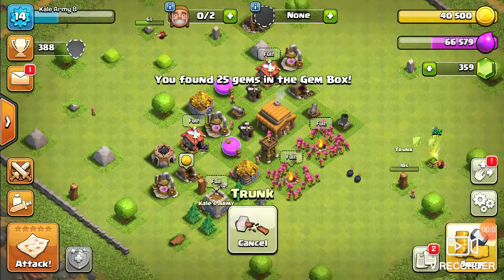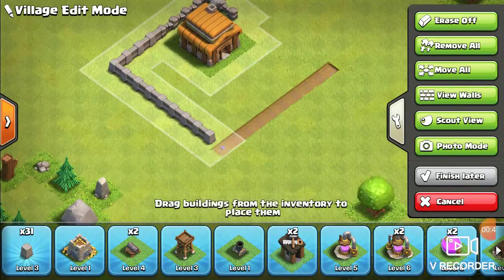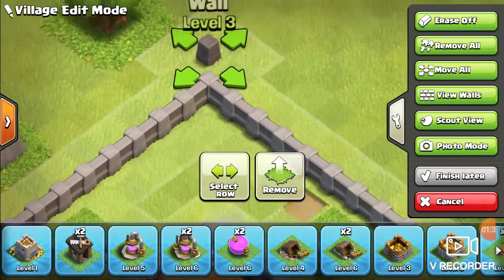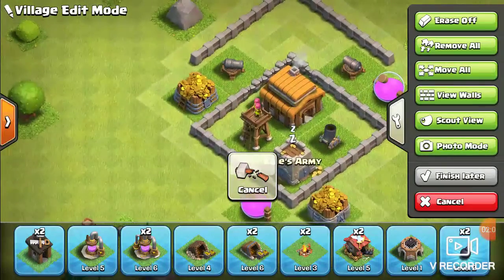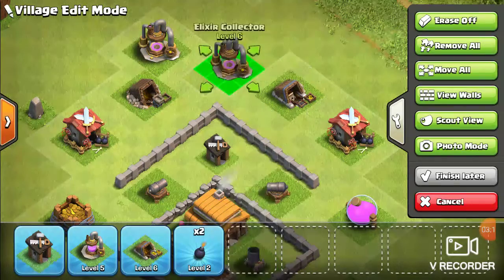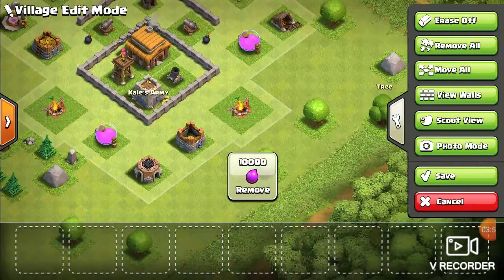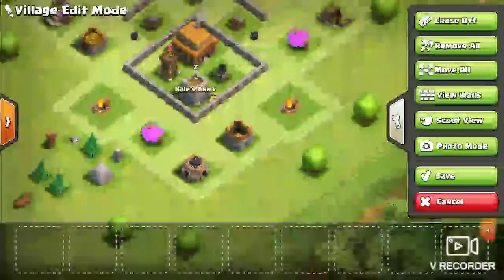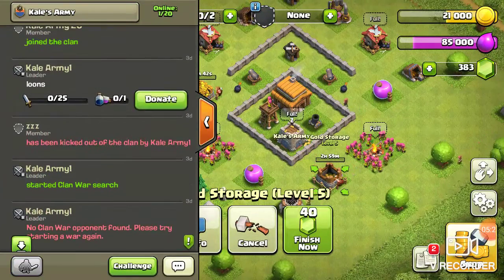TH3 War Base Design?